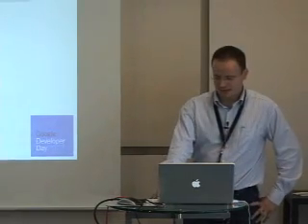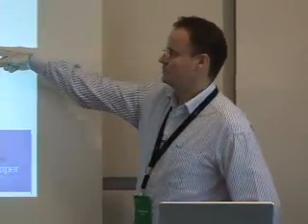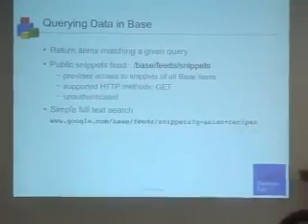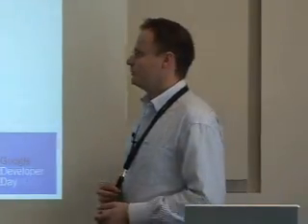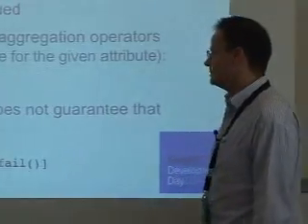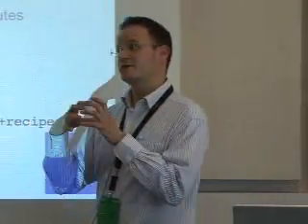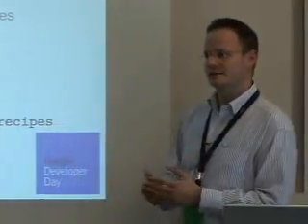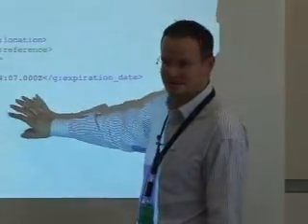Google Developer Day Hamburg: Google Base API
Matthias Zenger ist Tech Lead Manager bei Google und beschäftigt sich haupsächlich mit Projekten rund um Google Base und YouTube. In den vergangenen zwei Jahren schenkte er seine größte Aufmerksamkeit dem Design und der Implementierung von internen und externen APIs. Bevor Matthias zu Google stieß, arbeitete er an Forschungsprojekten über Programmierungssprachen am Programming Methods Lab of EPFL, wo er ebenfalls an der Entwicklung der Programmiersprache Scala beteiligt war.

Haben Sie strukturierte Daten die Sie gerne veröffentlichen möchten? Möchten Sie eine Anwendung schreiben die strukturierte Daten durchsucht, sei es ihre eigenen Daten oder die von anderen? In beiden Fällen sollten Sie einen Blick auf Google Base werfen. Google Base ist eine generische Platform zur Verarbeitung von strukturierten Daten. Google Base erlaubt es Daten zu durchsuchen, zu speichern, und mit anderen gemeinsam zu nutzen. Diese Session erklärt wie Sie mit dem Google Base data API strukturierte Daten hochladen, modifizieren, und wieder löschen können. Es wird auch eingänging darauf eingegangen wie man Daten mit Hilfe der Google Base Query-Sprache abfragen kann.